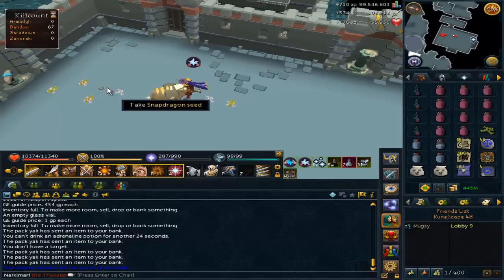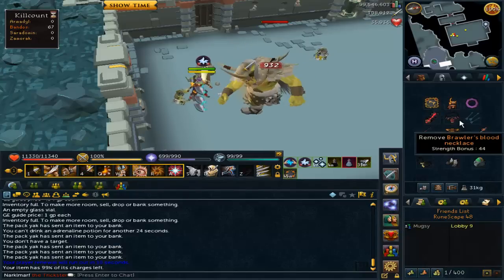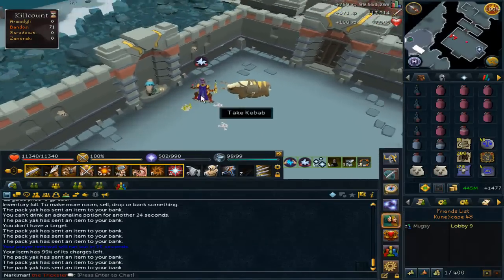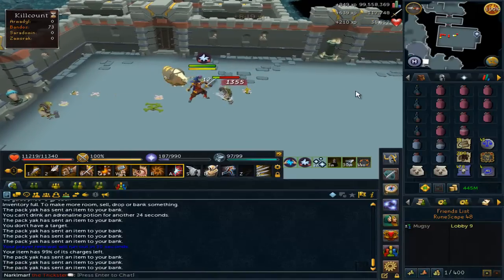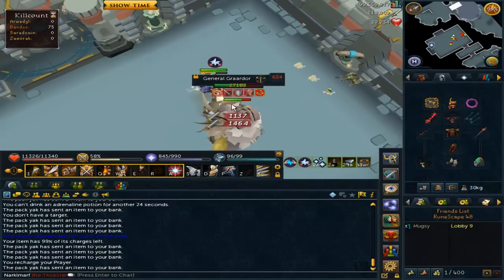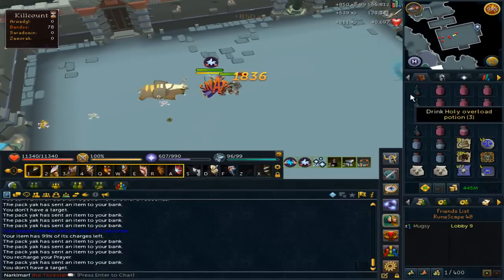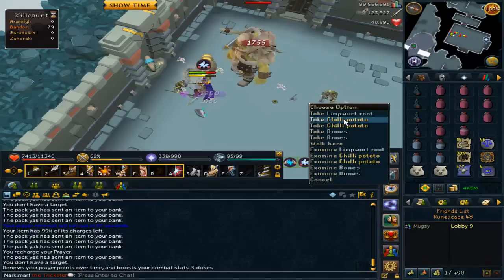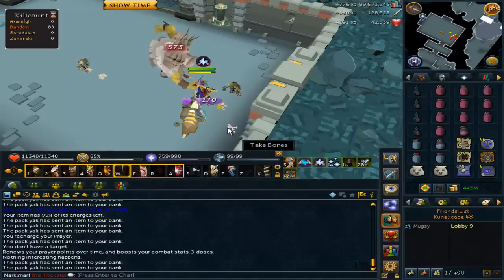Brawler's Blood Necklace - Is it Worth it?